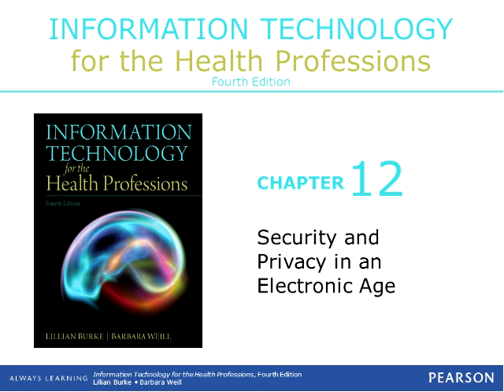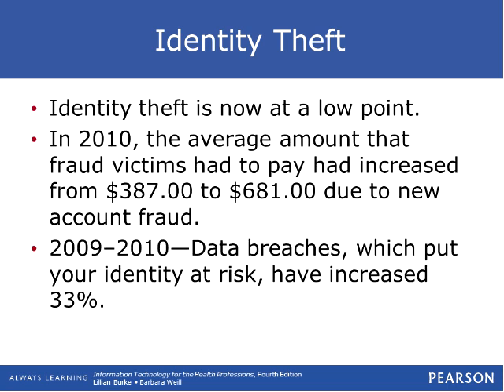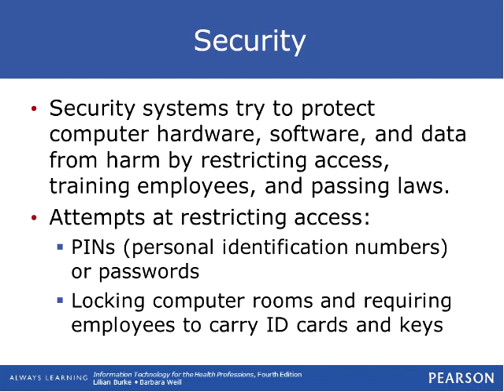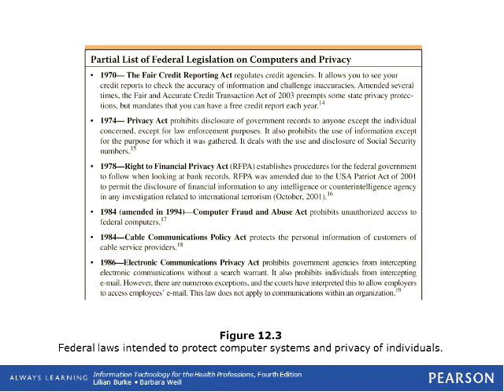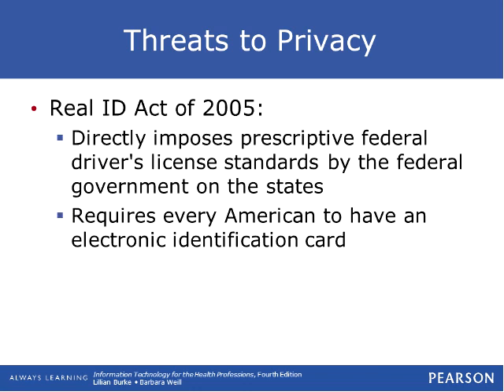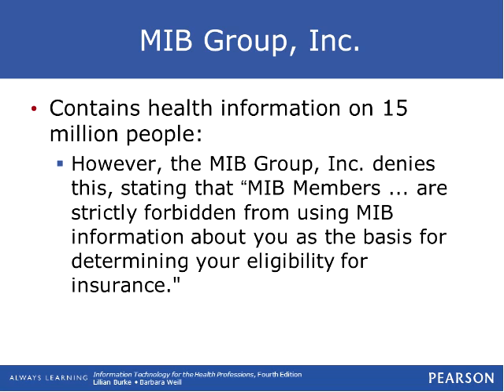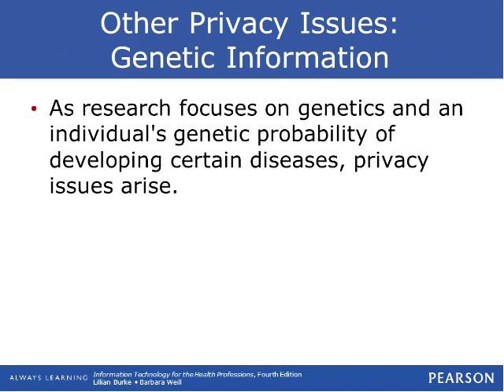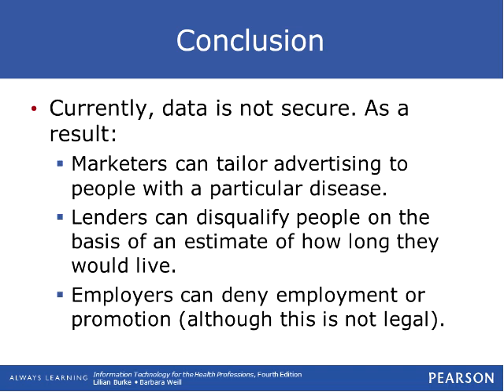HSC 360 - Chapter 12 - Recorded Lecture - YouTube